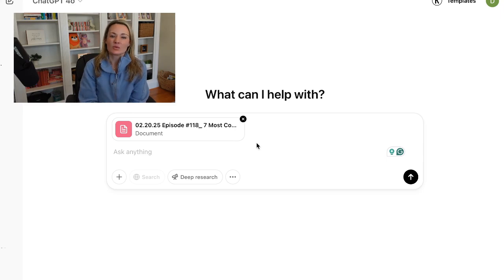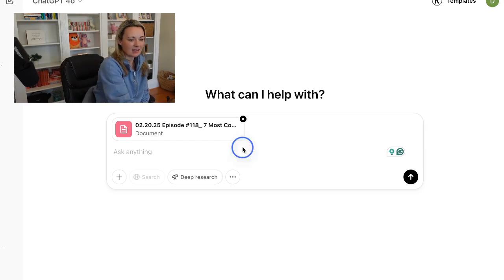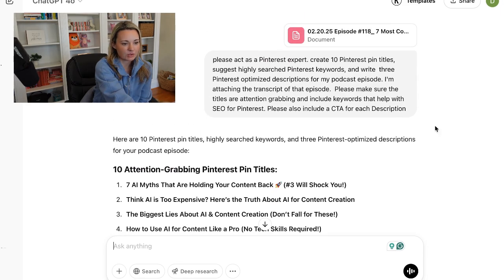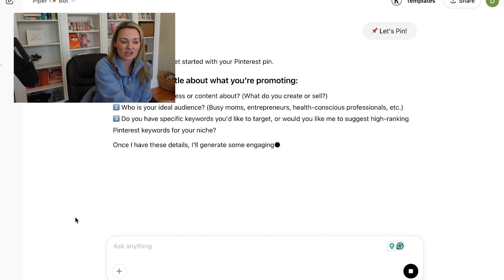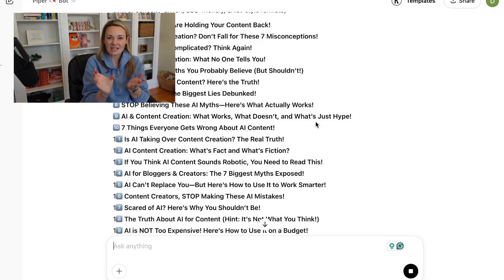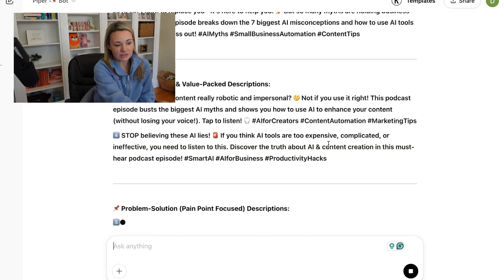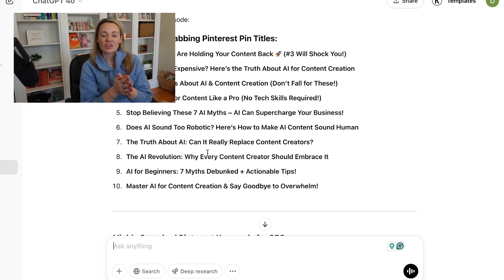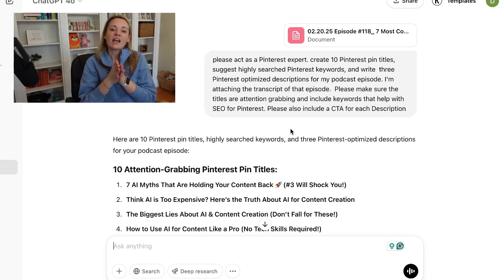Discover How Custom GPTs Simplify Tasks And Save Time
🎧 Listen to this episode wherever you get your podcasts: Tech Savvy 101: AI & Automation Made Simple

Still typing out new prompts every time you use ChatGPT? You're making AI way harder than it needs to be.

If you're constantly tweaking AI-generated content, rewriting instructions, or trying to get ChatGPT to actually sound like you, there's a better way-and it's called Custom GPTs.

In this episode of Tech Savvy 101, I'm running a real-time showdown between regular ChatGPT prompts vs. a Custom GPT built specifically for content creation. You'll see exactly how a trained Custom GPT delivers faster, more accurate, and more personalized results-without the extra work.

IN THIS EPISODE, I COVER:
✔️ The key differences between ChatGPT prompts and Custom GPTs (and why it matters for your business).
✔️ A side-by-side test showing how Custom GPTs deliver better results in less time.
✔️ How entrepreneurs are using Custom GPTs for content, automation, and scaling their businesses.

By the end of this episode, you'll know exactly when to use a Custom GPT instead of regular ChatGPT prompts-and how to start saving HOURS every week.

🔗 RESOURCES MENTIONED:
📌 Want me to build you a Custom GPT? Let me handle the setup so you can start using AI in your business effortlessly ASAP.

📌 Episode #120: Custom GPTs 101 – How AI Assistants Can Save You Hours Every Week

⏱️ TIMESTAMPS:
01:21 – Understanding Regular ChatGPT Prompts
01:45 – What is a Custom GPT?
02:35 – Real-Time Showdown: Regular Prompt vs. Custom GPT
12:53 – Benefits of Custom GPTs
16:00 – Real-Life Use Cases for Custom GPTs
17:41 – Conclusion and Next Steps

🎧 Prefer to listen? Find Tech Savvy 101: AI & Automation Made Simple wherever you get your podcasts.

🎙️ Podcast: Tech Savvy 101: AI & Automation Made Simple
🎧 Episode #121: ChatGPT vs. Custom GPT – The Secret to Faster, Better Results

Follow for more AI-powered marketing & automation strategies to grow your business without the overwhelm.